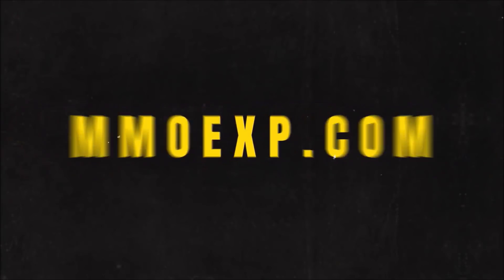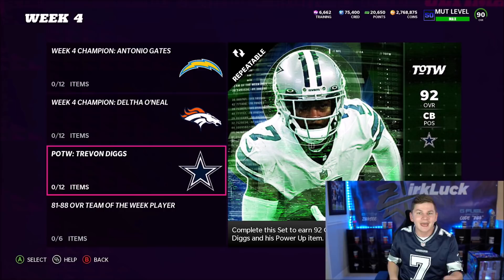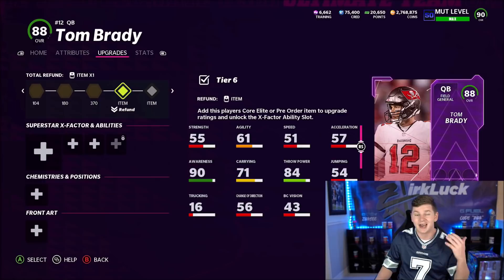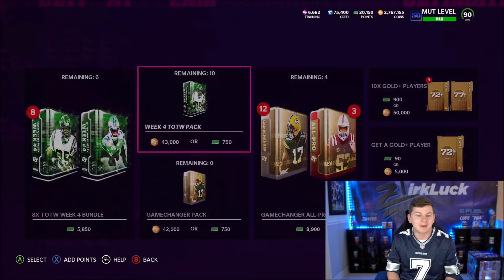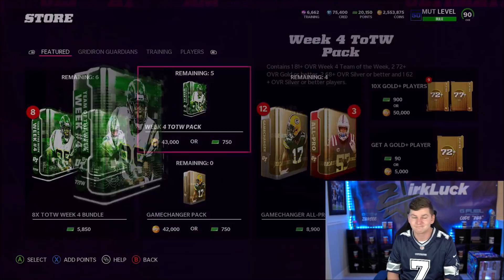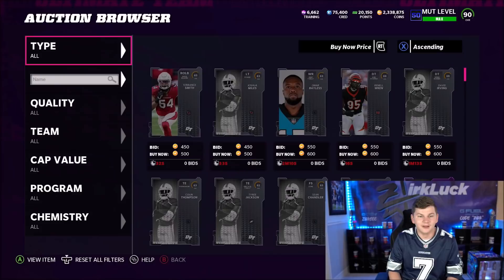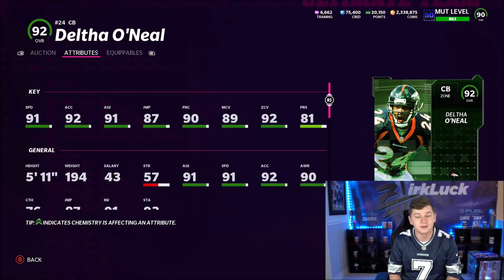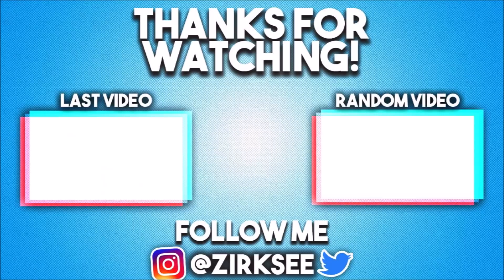2 TOTW LTDS! LTD BRADY AND HEYWARD! HEROES DIGGS, DELTHA, AND GATES! | MADDEN 22 ULTIMATE TEAM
2 TOTW LTDS! LTD BRADY AND HEYWARD! HEROES DIGGS, DELTHA, AND GATES!

2 TOTW LTDS! LTD BRADY AND HEYWARD! HEROES DIGGS, DELTHA, AND GATES! | MADDEN 22 ULTIMATE TEAM
2 TOTW LTDS! LTD BRADY AND HEYWARD! HEROES DIGGS, DELTHA, AND GATES! | MADDEN 22 ULTIMATE TEAM
2 TOTW LTDS! LTD BRADY AND HEYWARD! HEROES DIGGS, DELTHA, AND GATES! | MADDEN 22 ULTIMATE TEAM

madden,zirksee,mut 22,madden 22 ultimate team zirksee,madden 22 pack opening,madden 22 ultimate team info,madden 22 ultimate team,madden 22,madden 22 news,2 TOTW LTDS! LTD BRADY AND HEYWARD! HEROES DIGGS,DELTHA,AND GATES! | MADDEN 22 ULTIMATE TEAM,tesla,amazon,madden 22 totw week 4,madden 22 totw week 4 players,totw week 4 players madden 22,madden 22 totw tyreek hill,madden 22 totw ltd brady,madden 22 totw diggs,madden 22 totw trevon diggs,madden 22 totw packs